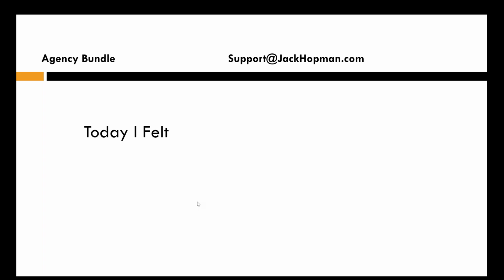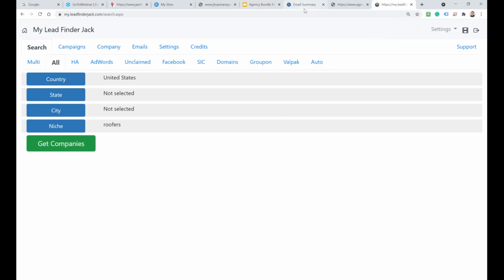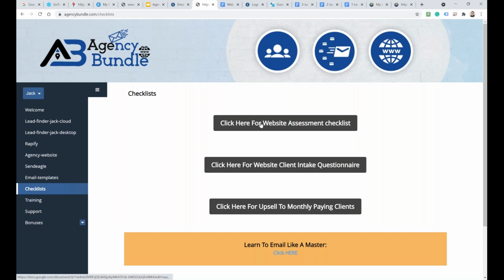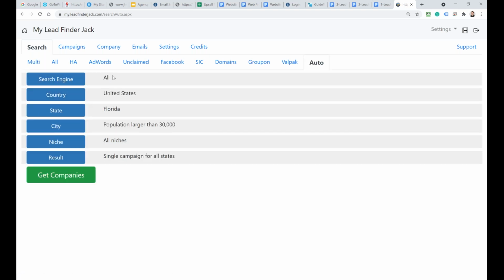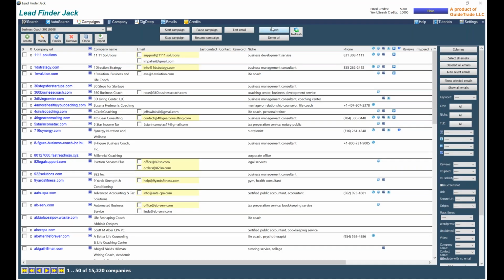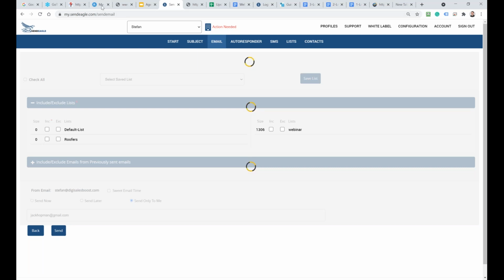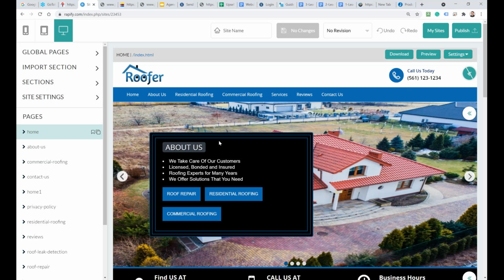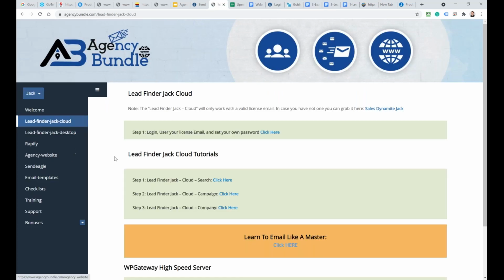Agency Bundle System Explained